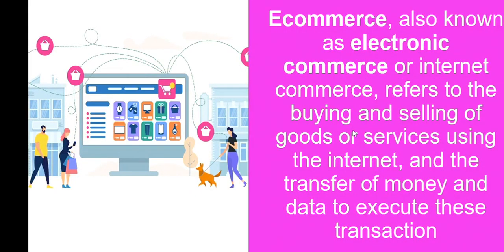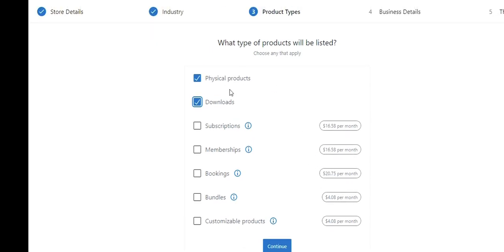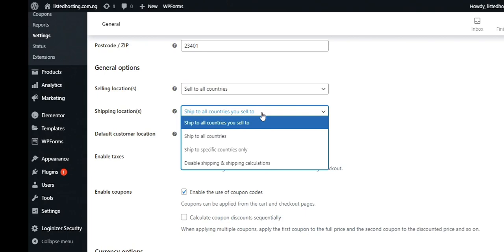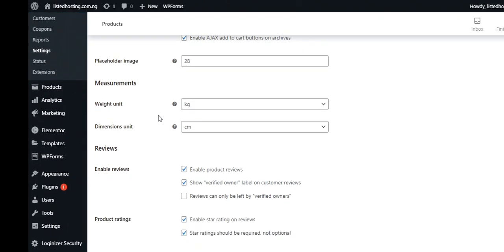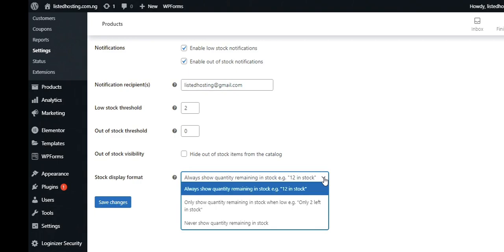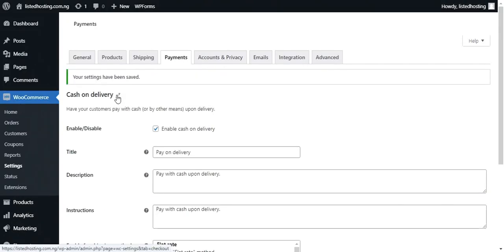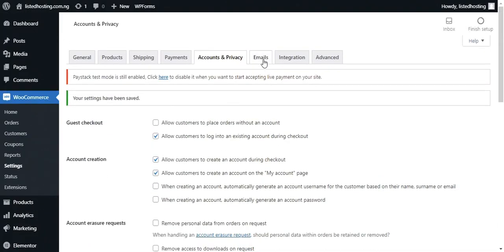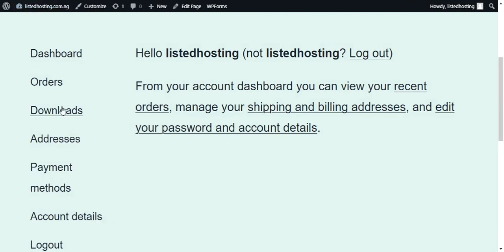Introduction to Woocommerce and Settings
Find your way around Woo-commerce and it settings